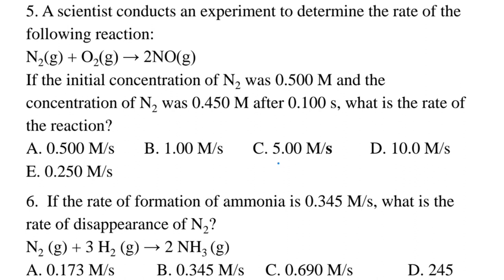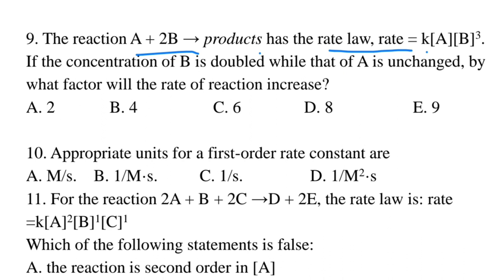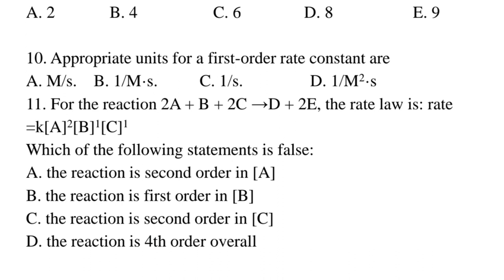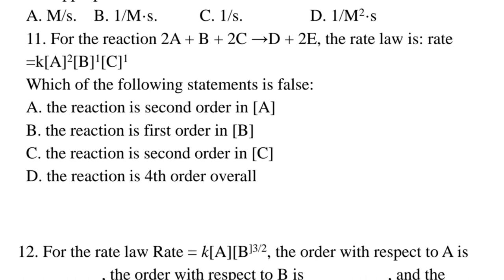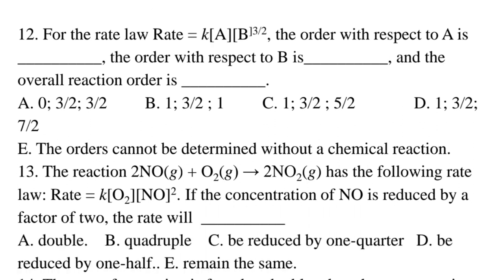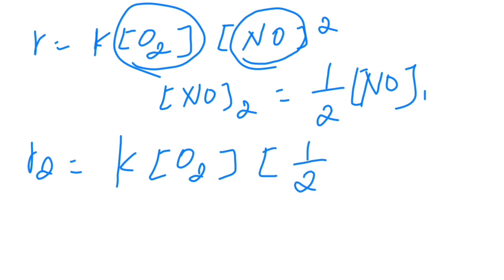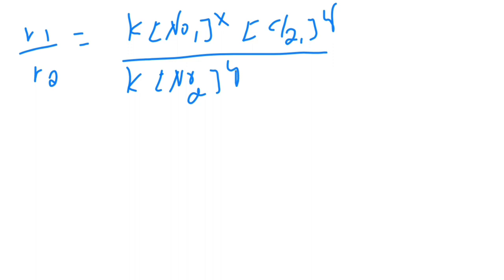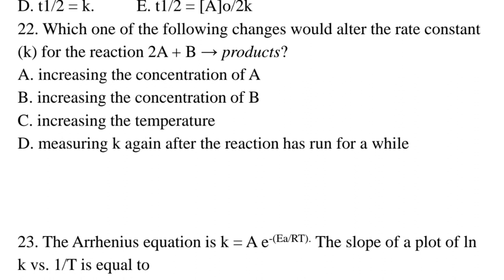Chemistry selected questions on chemical kinetics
Chemistry Practice questions on chemical kinetics
For preparation of EUEE ,
We can get questions in pdf